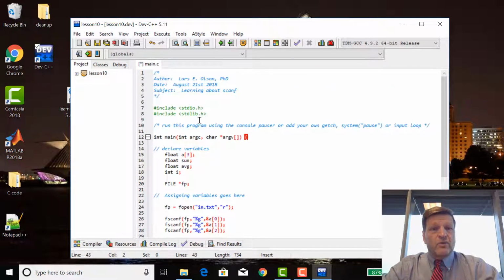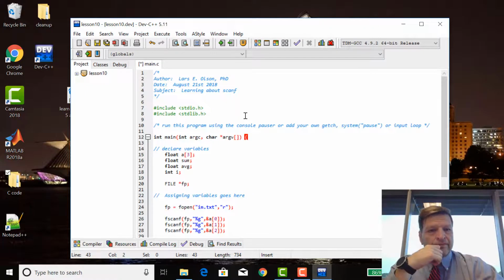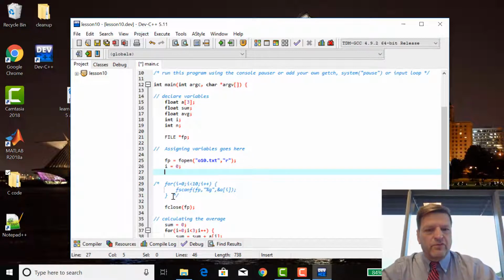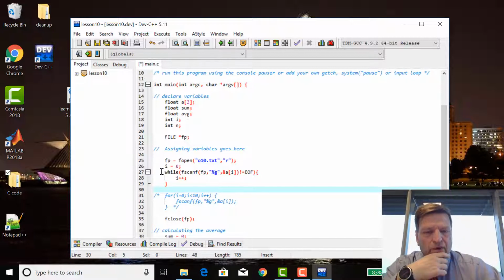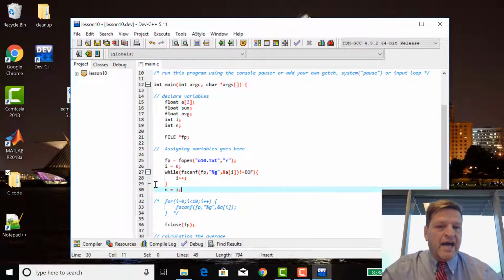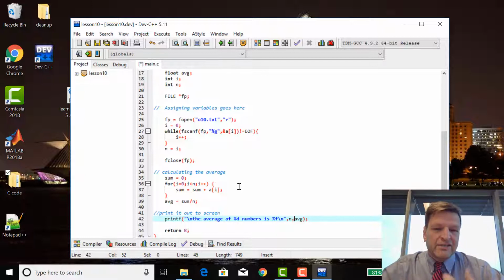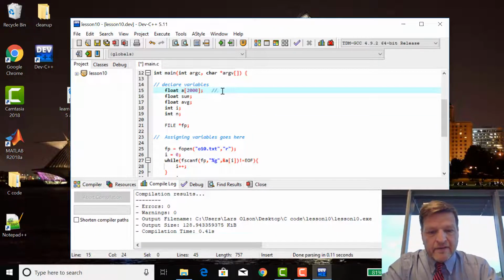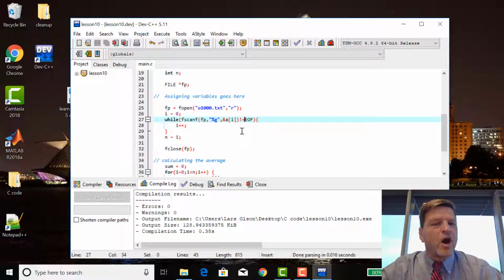LEARN C lesson 10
Using data from a file where you don't know how big it is in advance